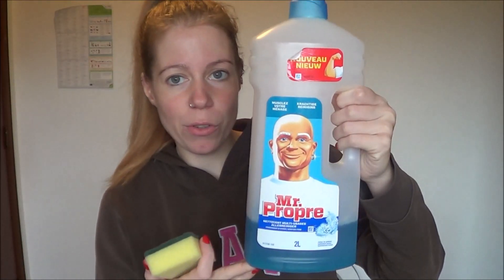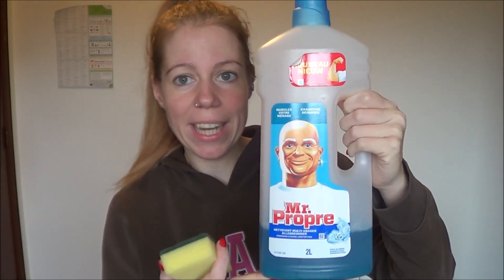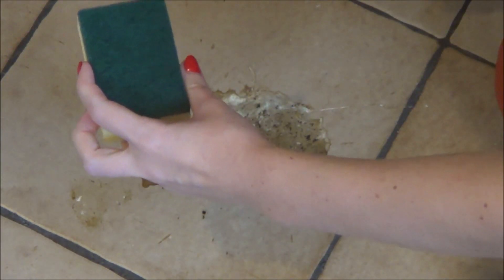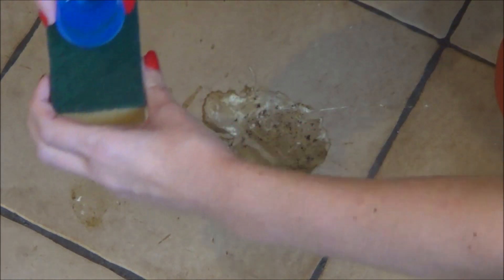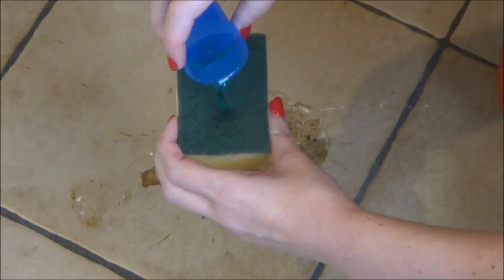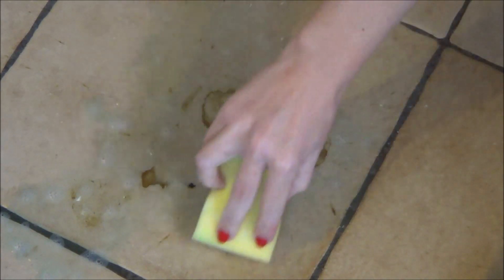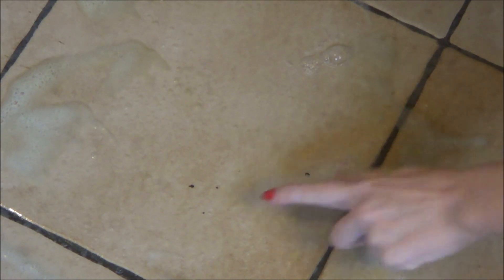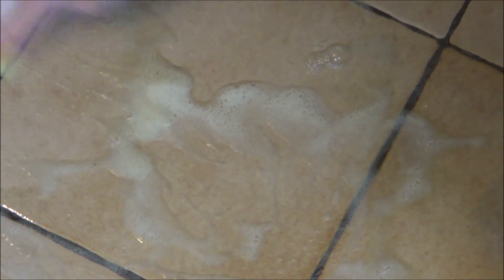HOW EASY IS IT TO CLEAN UP OWL DROPPINGS FROM YOUR FLOOR ?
MY OWL STORE